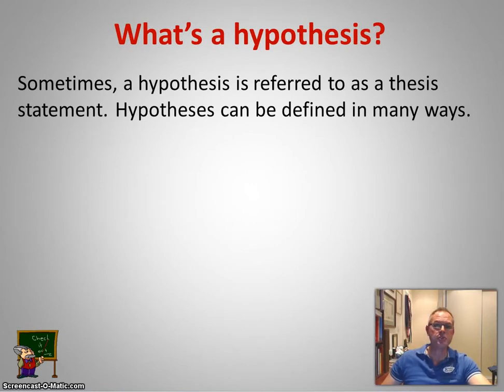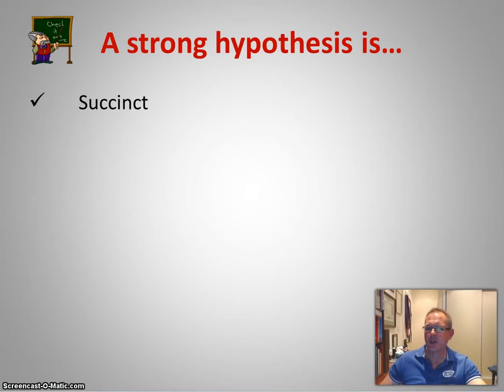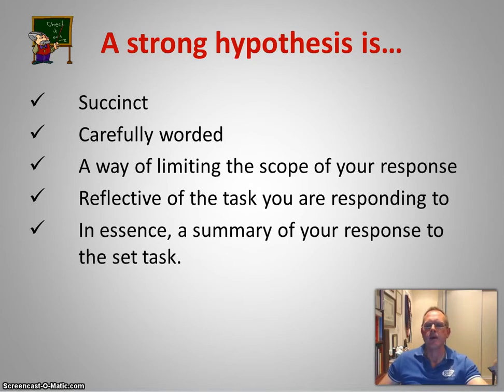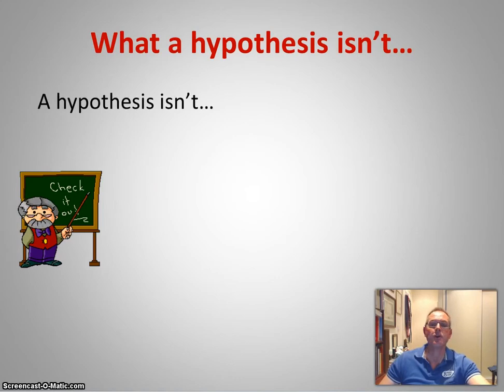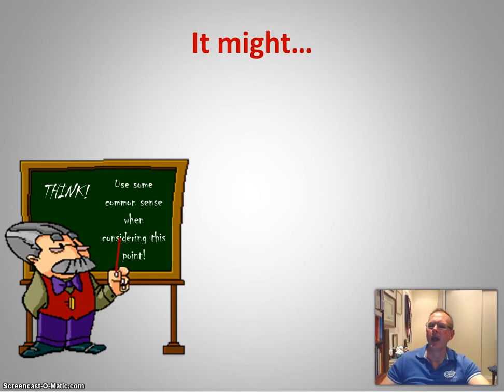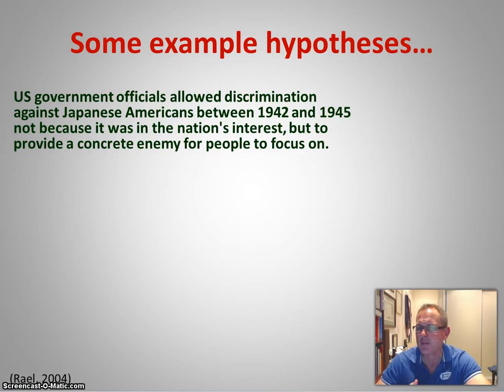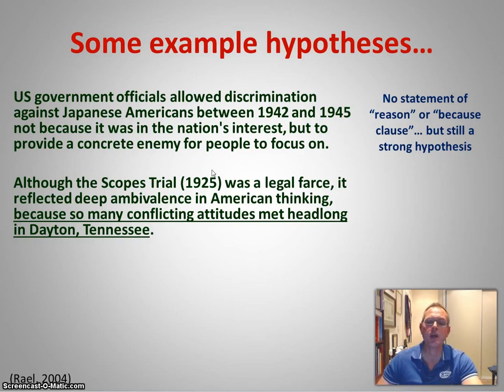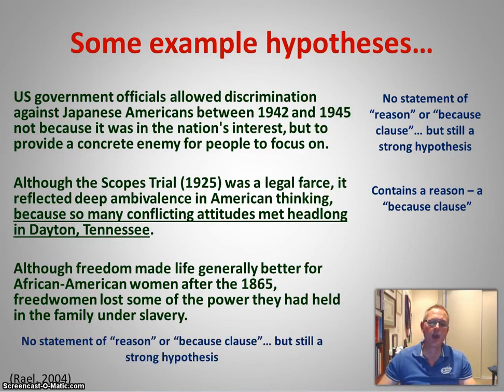Hypothesis Writing Part 1